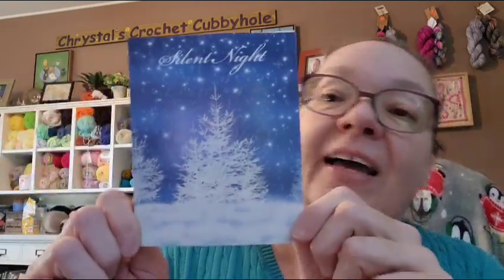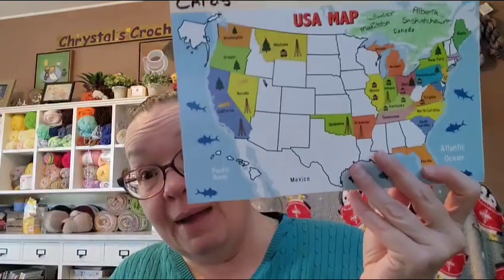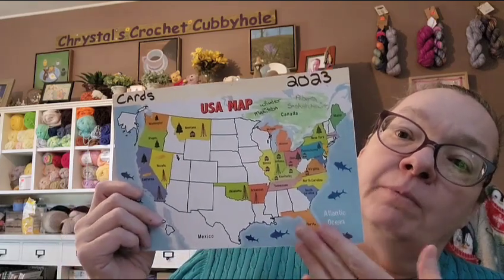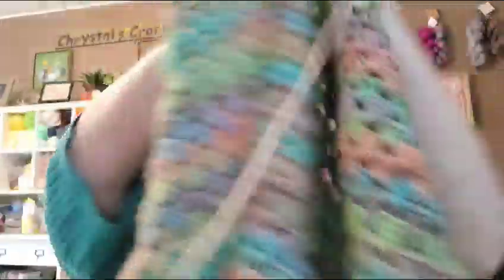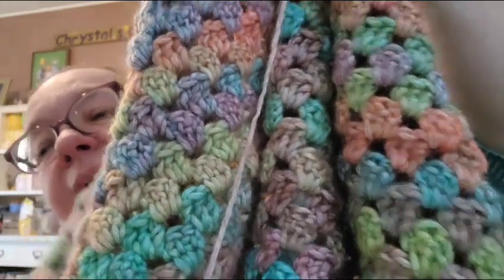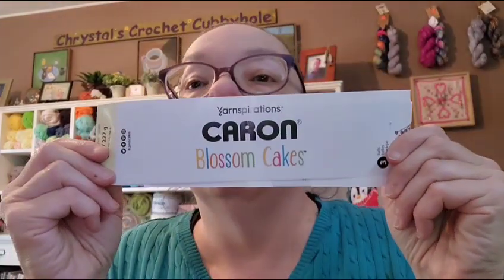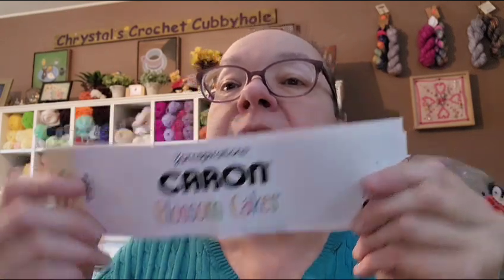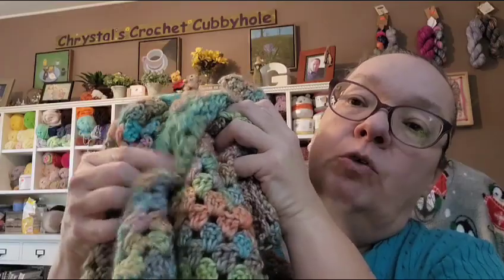Update from the Cubbyhole (redraw for winner of Advent calendar gift)